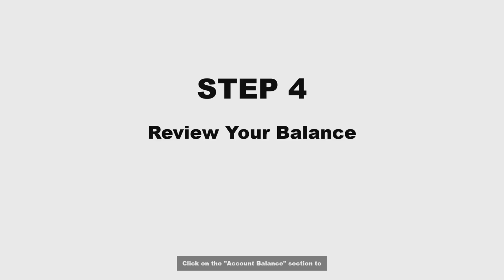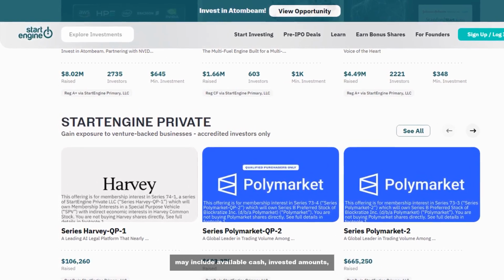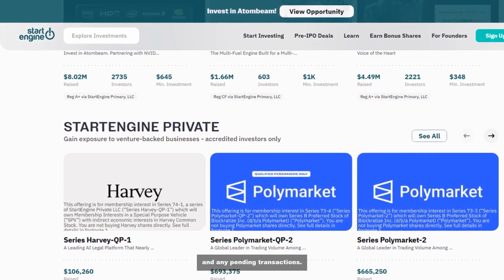How To Check Your Account Balance On StartEngine 2026 (SIMPLE GUIDE)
In this video, we show you how to check your account balance on StartEngine 2026 with our simple guide. Whether you're a new user or just need a refresher, this tutorial covers all the steps you need to take.